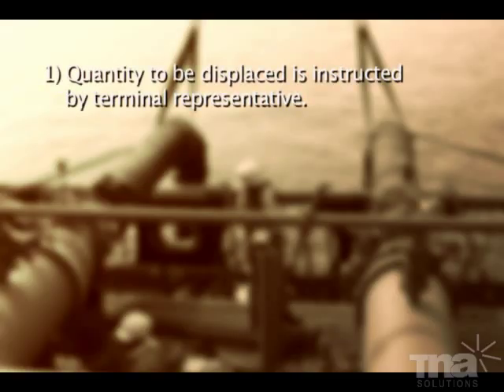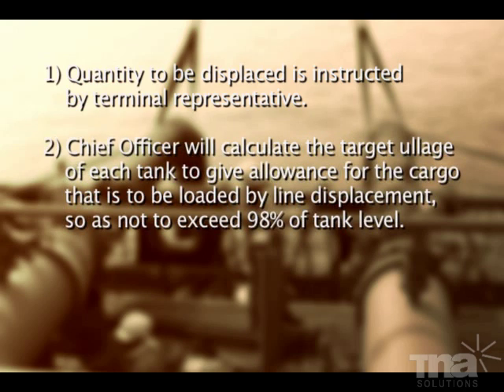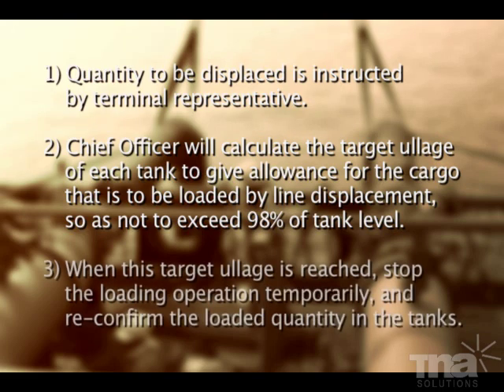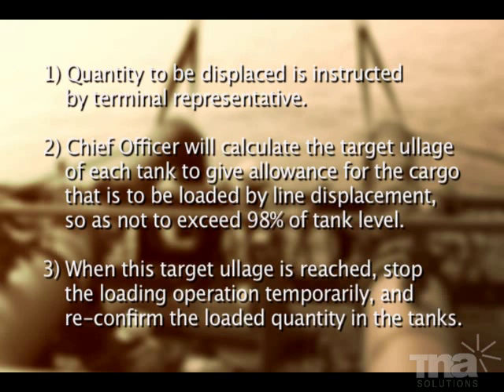Loading Line Displacement